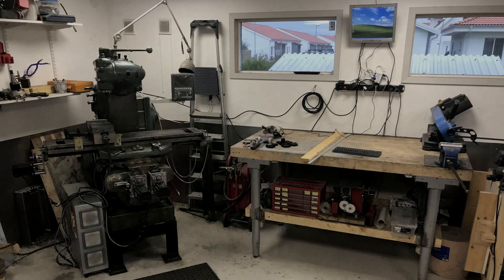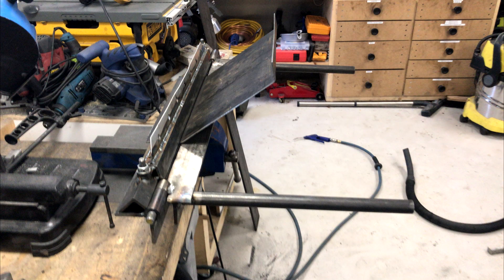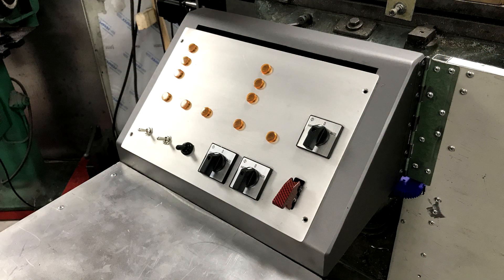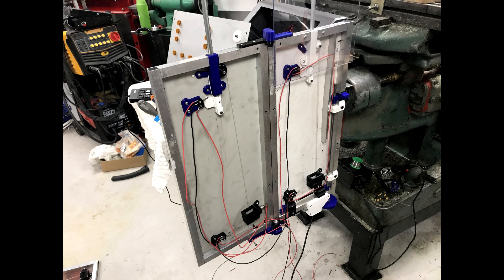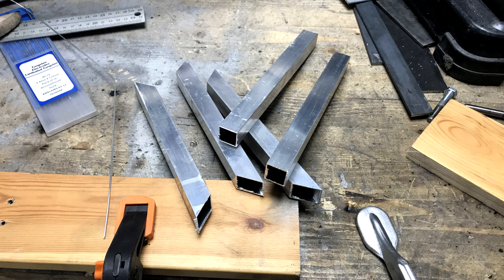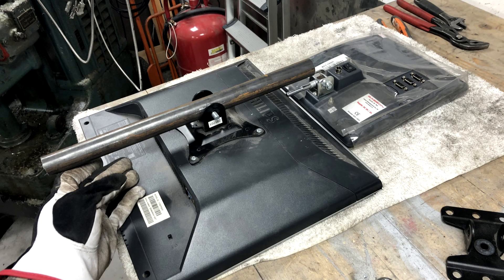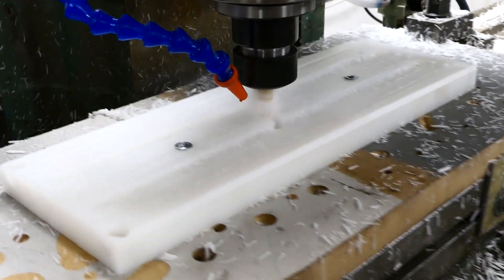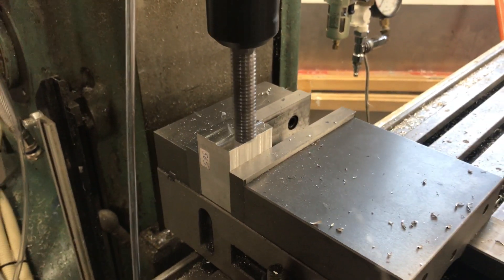Kearney&Trecker Milwaukee 2HL CNC conversion Part2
Working on my 1947 Kearney & Trecker 2HL, a small ish mill at 1200kg.
Had some issues with the gearbox controlling the powerfeeds so I decided to CNC convert it.
I've always wanted to try cnc converting something so this felt like a perfect opportunity.
Built computer/cnc controller case from scratch.
All motor mounts from scratch and so on.

All in all a difficult but fun project!